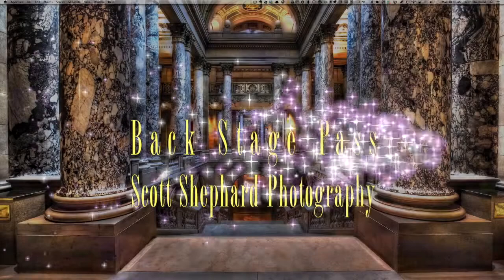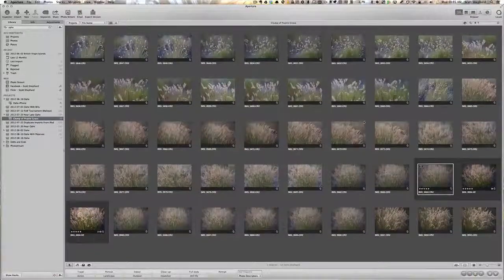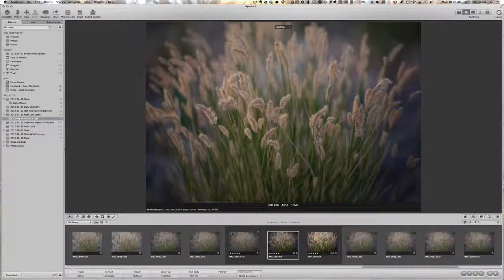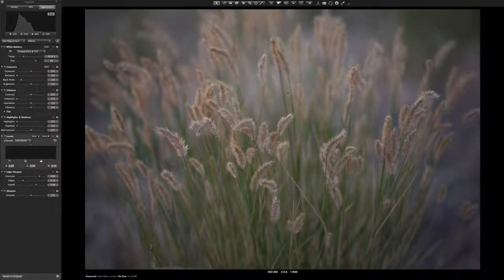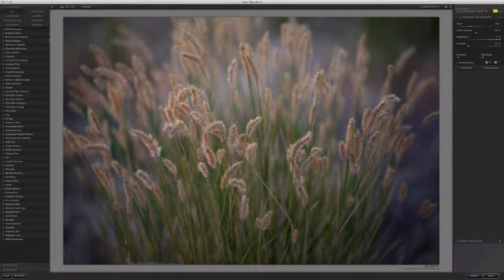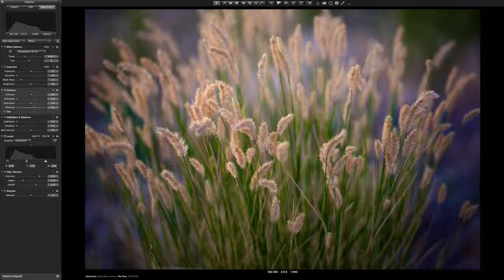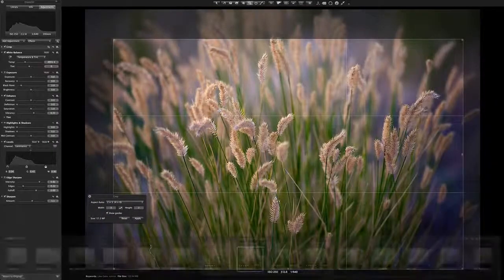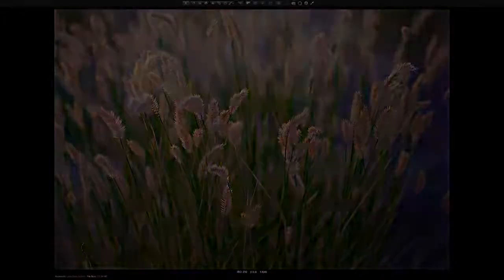Back Stage Page - Late Summer (Photo retouching with Aperture 3 and Nik Color Efex 4.0)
This tutorial from Scott Shephard Photography gives a little insight into the editing of "Late Summer" as seen on "A Photo A Day"